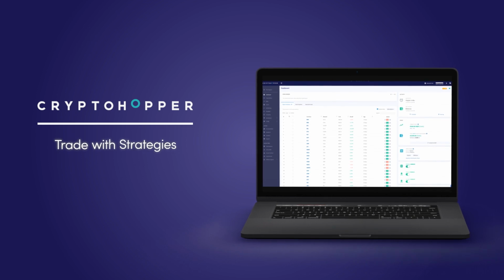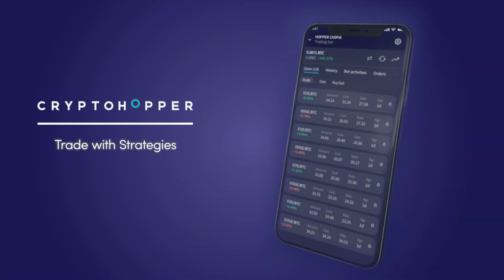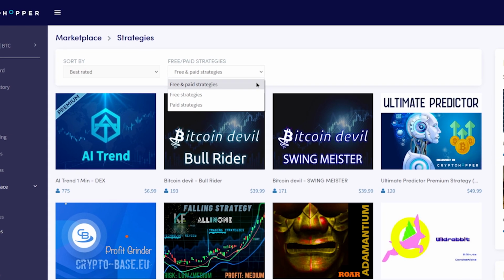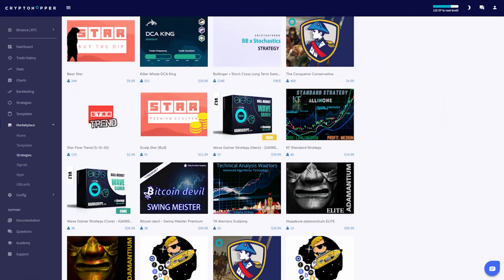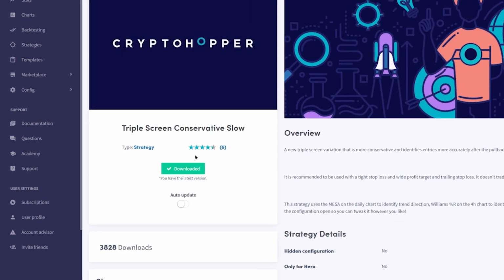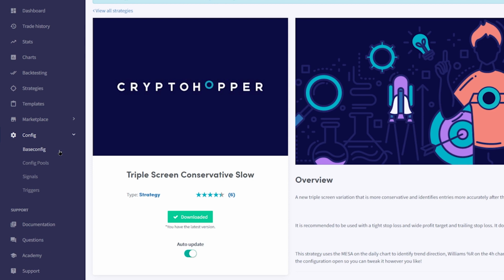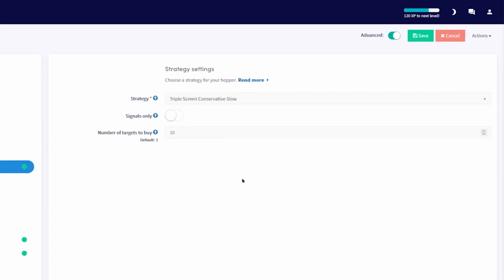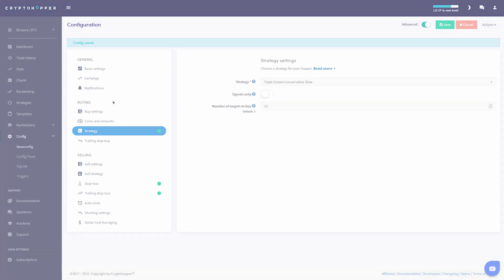Cryptohopper Walkthrough Trade with Strategies